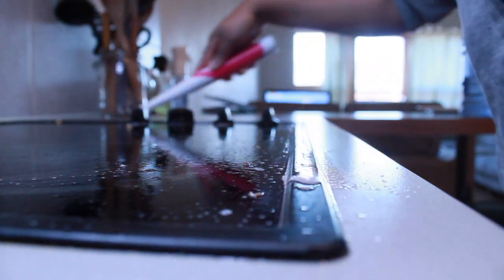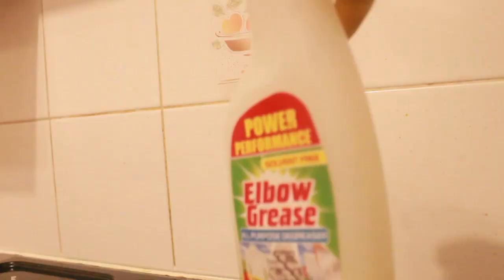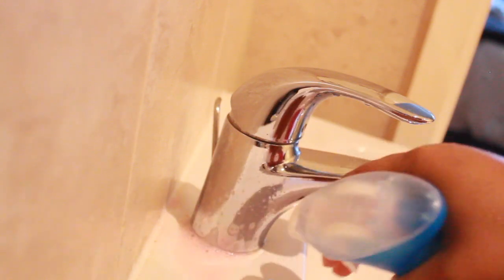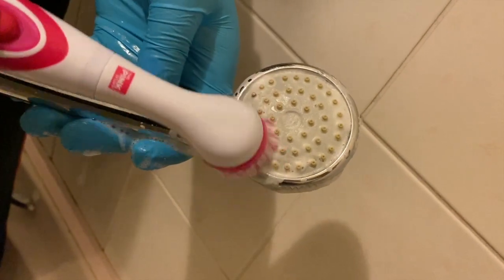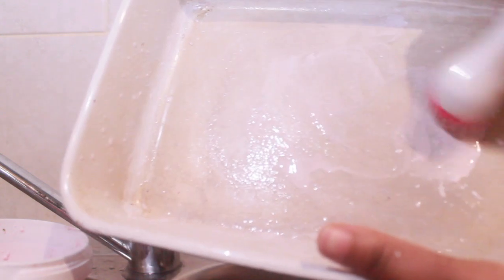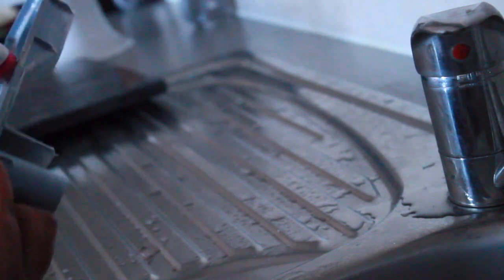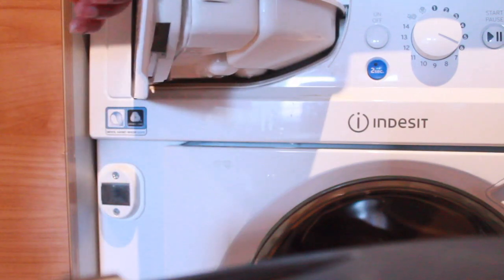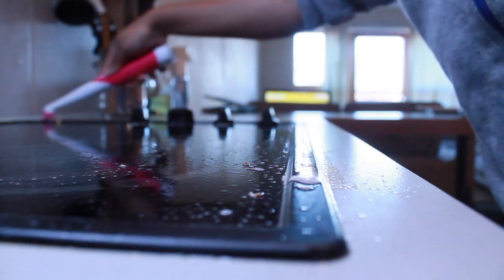WHY I LOVE THE PINK STUFF SONIC SCRUBBER |WHERE TO USE THE SONIC SCRUBBER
I am so happy I finally bought the pink stuff sonic scrubber. Today I will be showing you where I use the pink stuff sonic scrubber why I love the sonic scrubber so much.